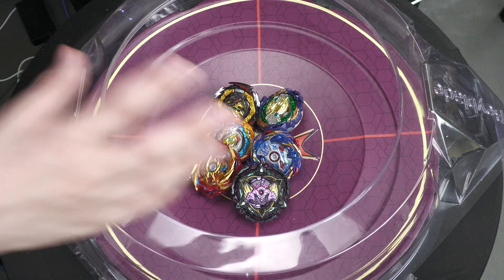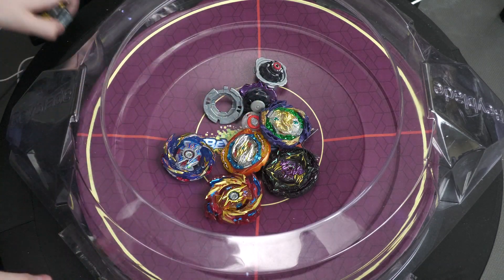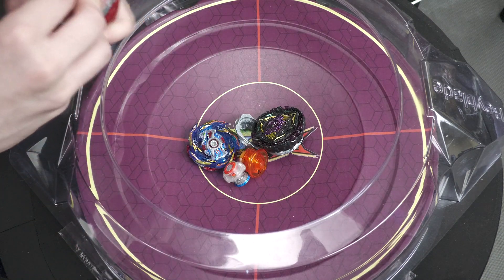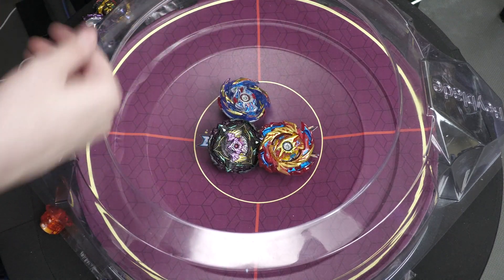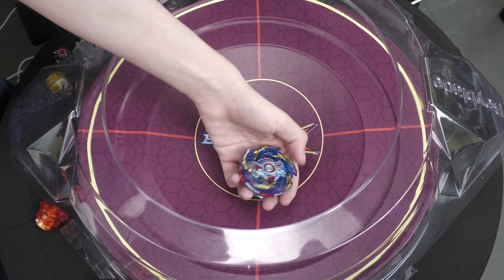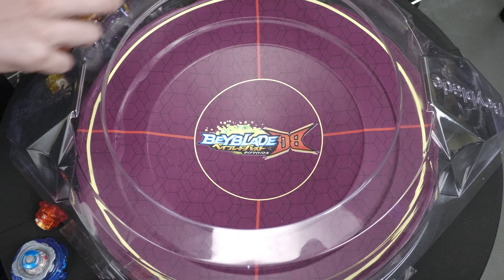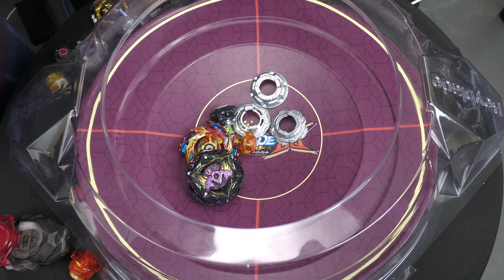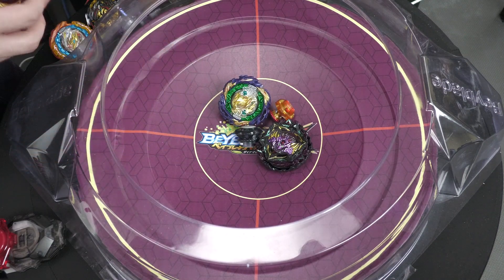Are Dynamite Battle Disks Compatible With Limit Break Layers? (Yes Illegal Combo)